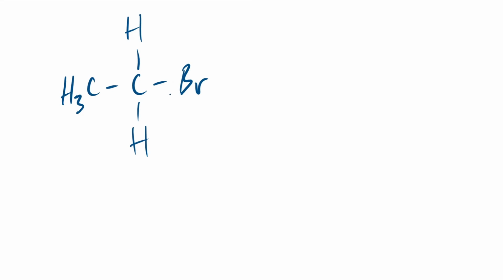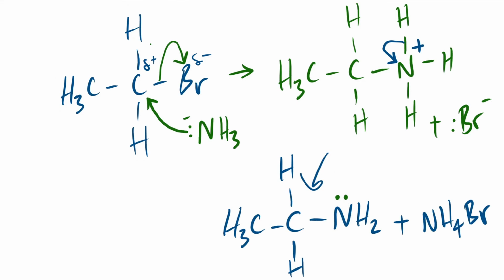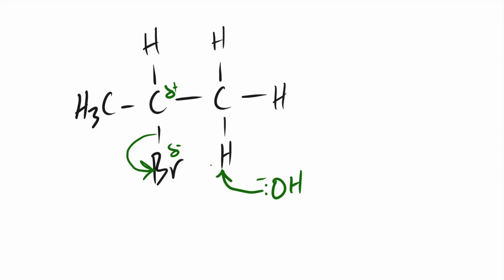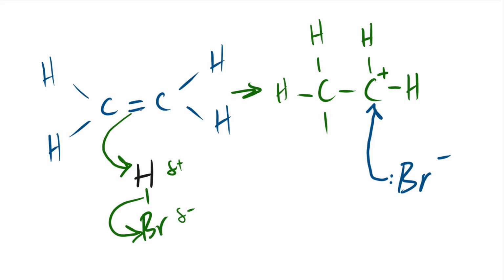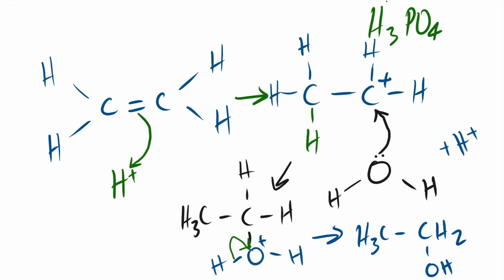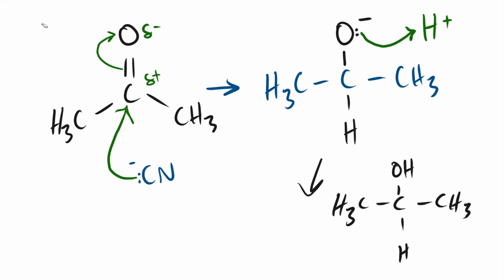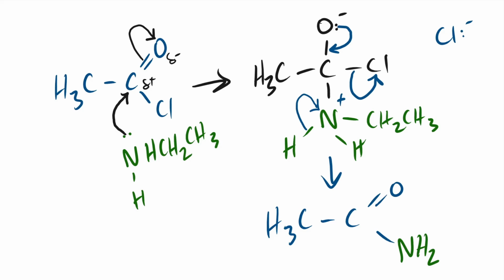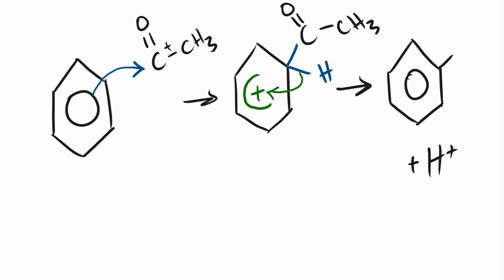EVERY Organic Mechanism You NEED To Know｜AQA A Level Chemistry Revision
This video is intended to be an ultimate guide and revision on EVERY organic chemistry curly arrow mechanism you need to know for your A Level chemistry exams under the AQA specification, helping you revise and prepare for your paper 2 and 3 exams.

🔍 In this video, we cover:
00:00 - Intro and breakdown of video
00:25 - Nucleophilic substitution of halogenoalkanes (haloalkanes)
10:22 - Elimination of halogenoalkanes
13:25 - Electrophilic addition of alkenes
21:59 - Acid catalysed hydration of ethene
24:15 - Acid catalysed elimination of alcohols
26:29 - Nucleophilic addition of ketones and aldehydes
30:58 - Nucleophilic addition-elimination of acyl chlorides
36:57 - Electrophilic substitution of benzene (nitration and Friedel-Crafts acylation)

PLEASE NOTE: I did NOT include the free radical substitution mechanism of alkanes because it does not involve curly arrows - so ensure you learn the initiation, propagation, and termination step equations for this as it's in the spec!

📚 Although this tutorial focuses on AQA, the concepts covered here are also applicable to other exam boards, such as OCR and Edexcel